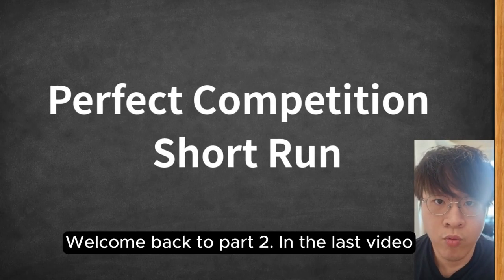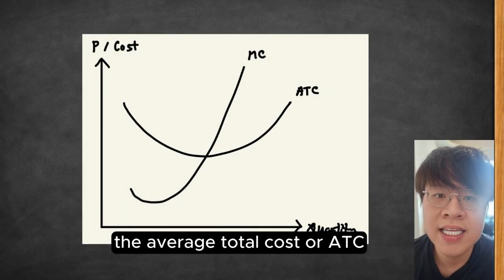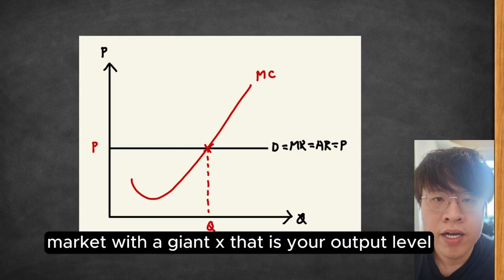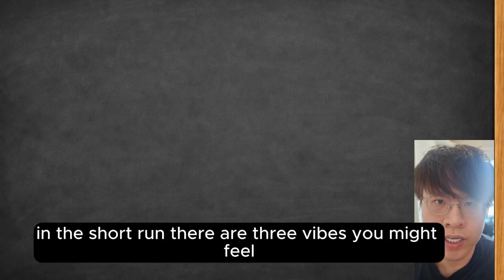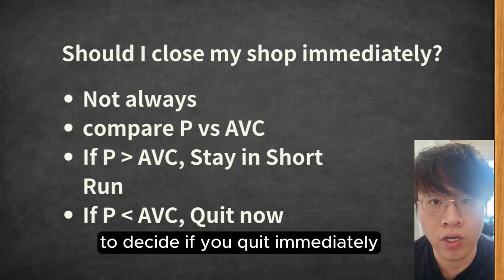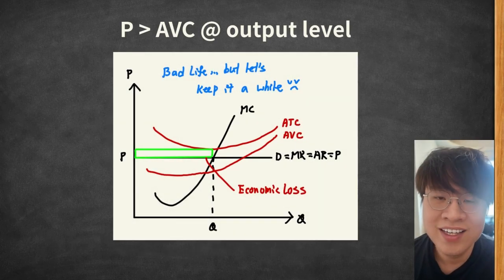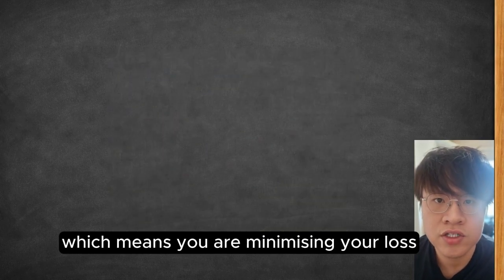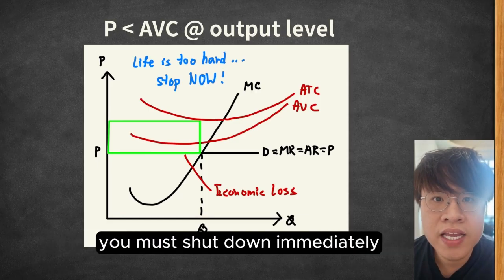IB Economics: Theory of Firms - Perfect Competition Part 2